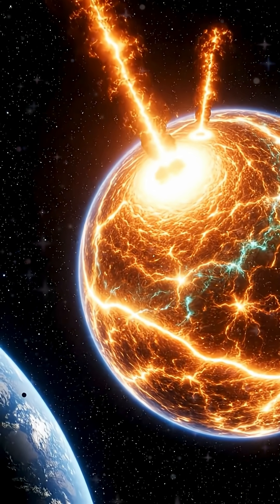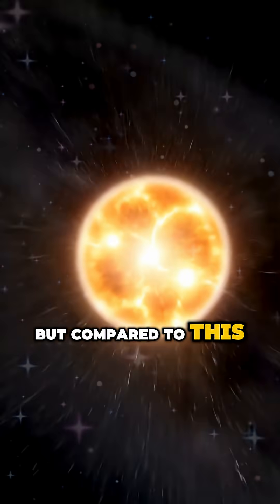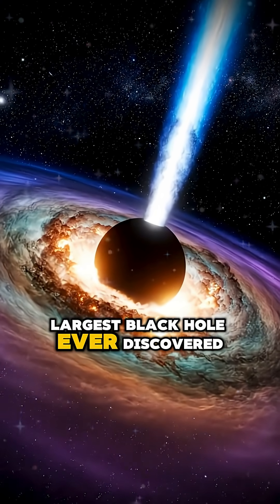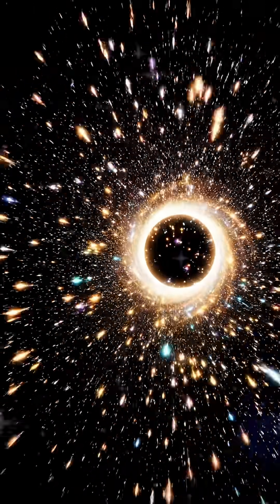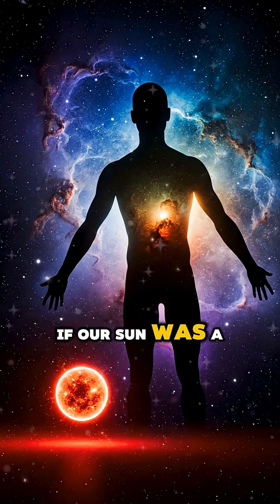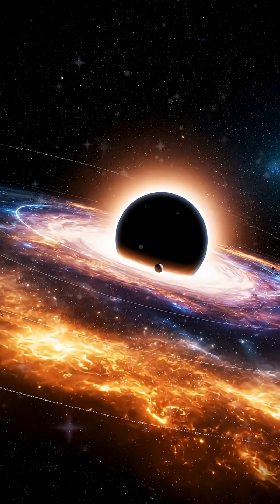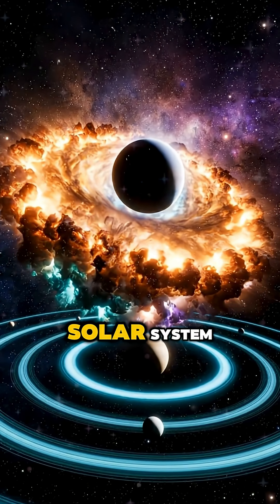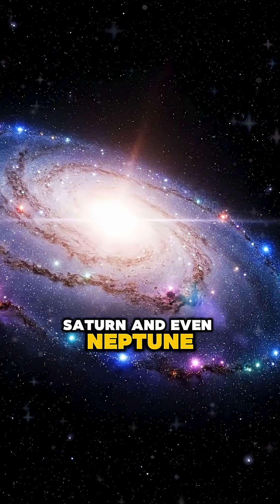The MIND-BLOWING Truth About 66 BILLION Times Larger Black Holes#Shorts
Just how big is the largest black hole in the universe? Meet TON 618, a behemoth 66 BILLION times the mass of our sun. In this video, we compare the scale of TON 618 to our entire solar system. The size comparison is terrifying.